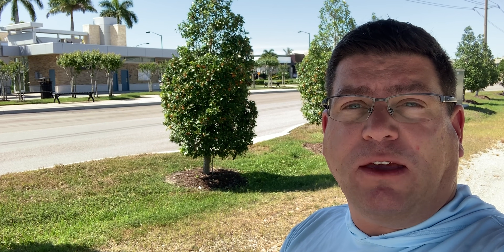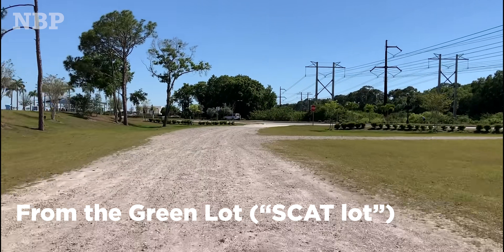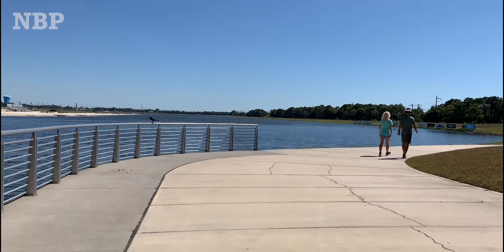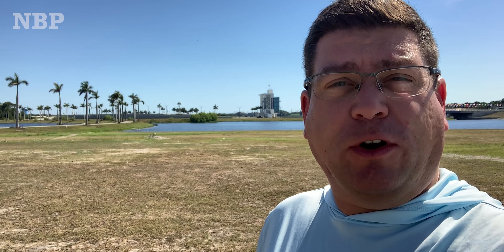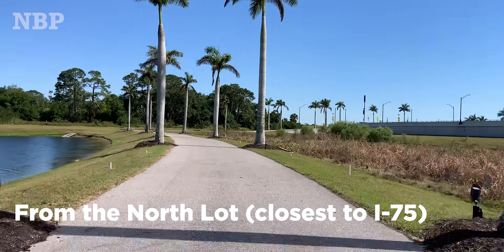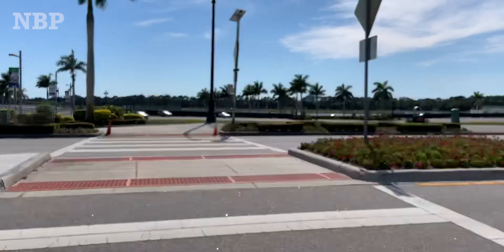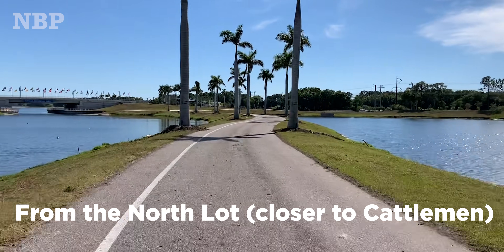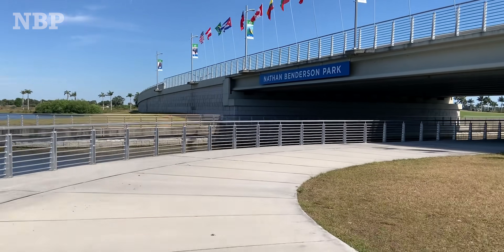NBP Vehicle Restrictions, April 2, 2020